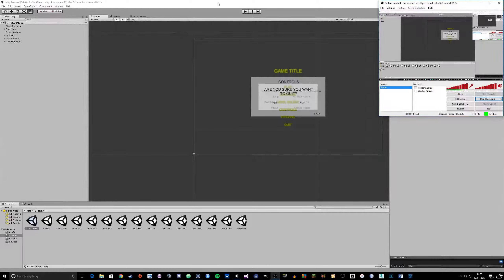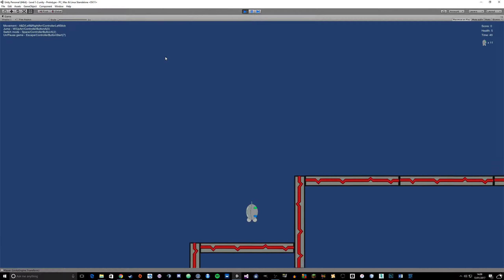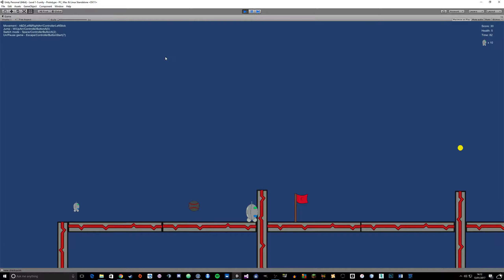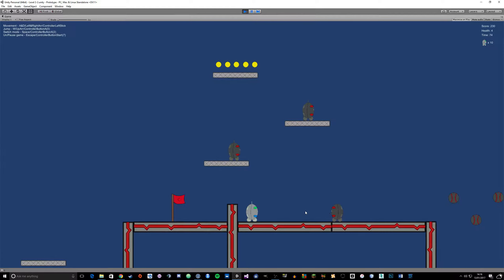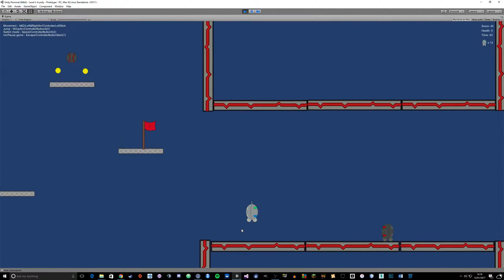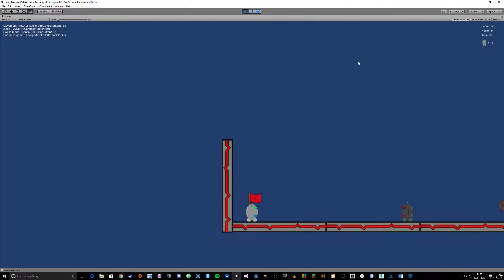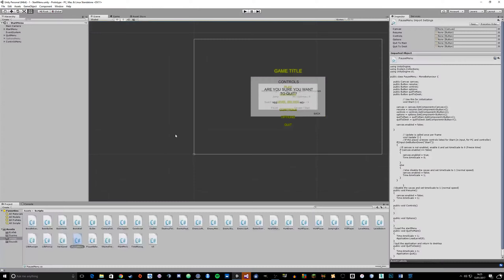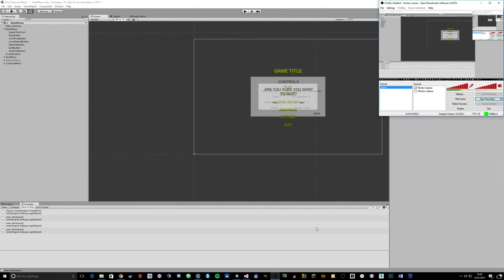Robot Game!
A video of me walking through my game explaining some of the mechanics and level design choices. A very short game and one of the first games I have created. I Hope you enjoy watching this :)